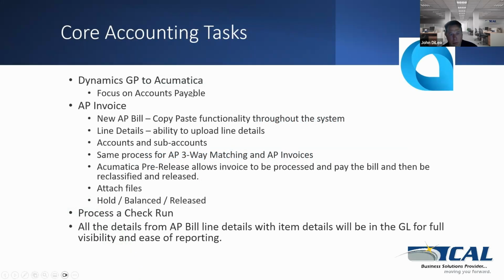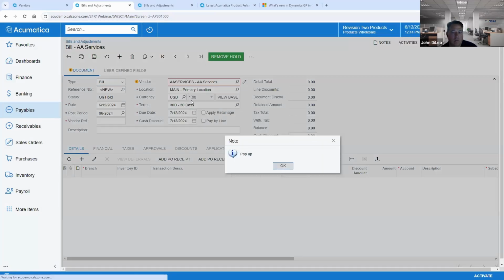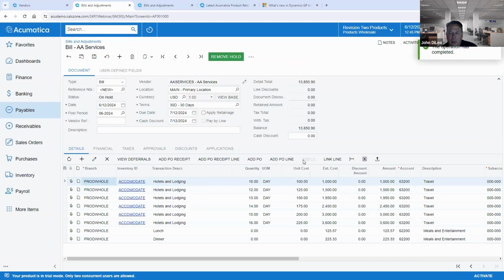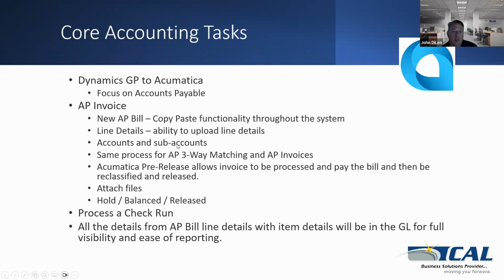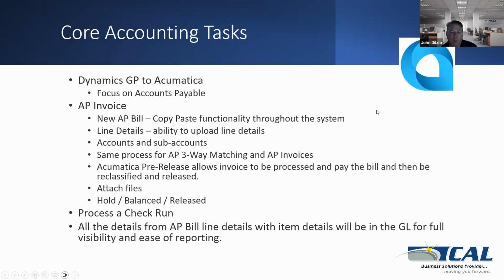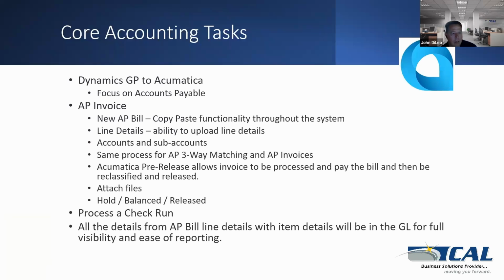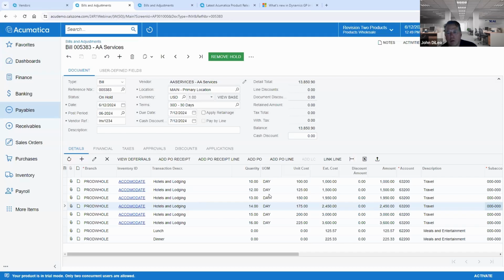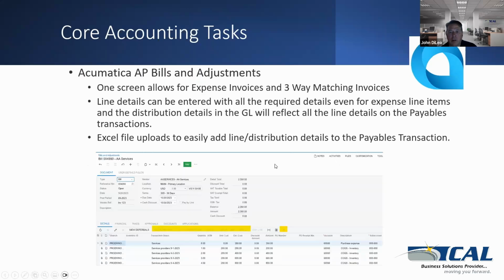ERP Evolution – Take a look at Acumatica - Core Accounting Tasks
Whether staying on Dynamics GP or considering a switch in the future, get to know your options.  One of the ERP solutions many of our GP customers are switching to is, Acumatica, the cloud ERP. Join us and learn more about the benefits of Acumatica and see how the features you currently use in Dynamics GP would now work.